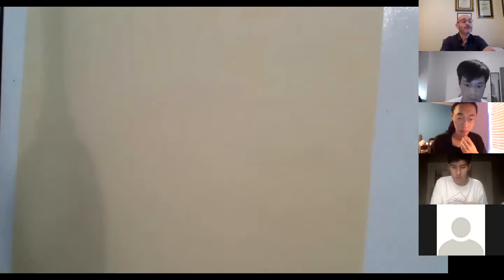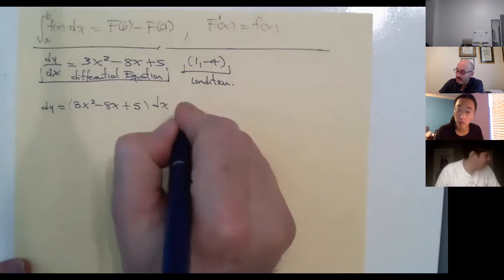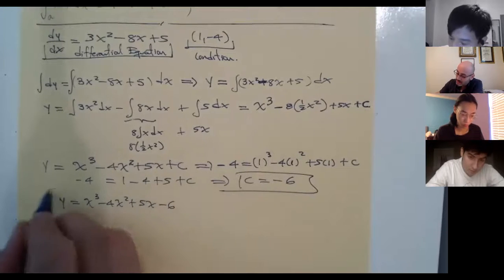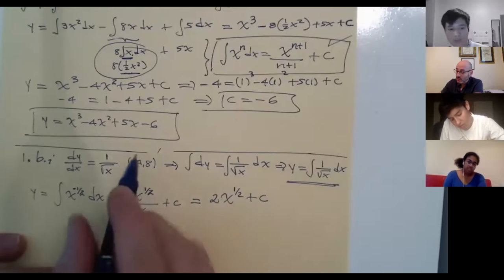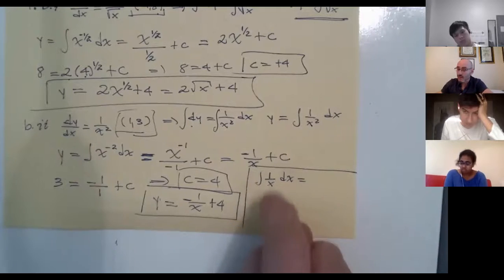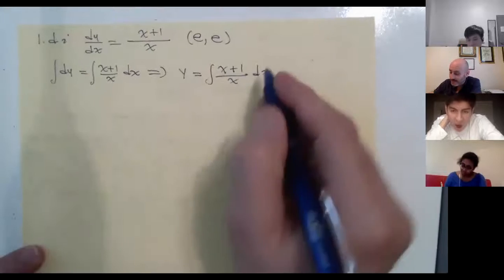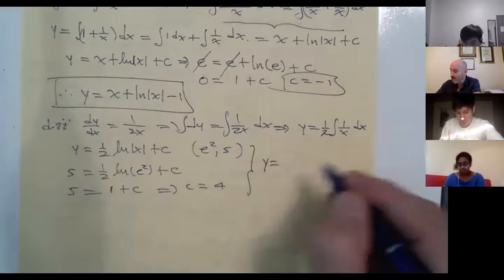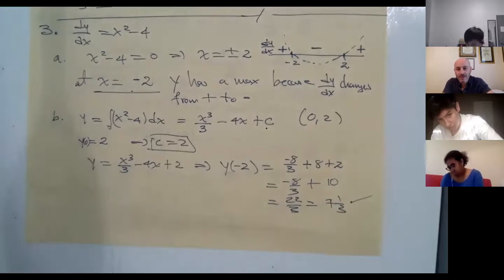Finding the Equation o f the derivative